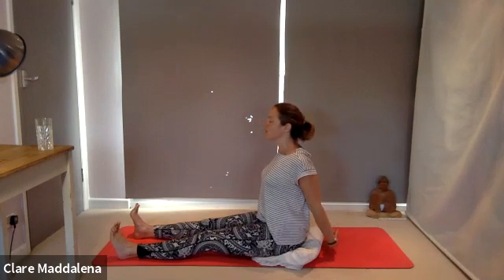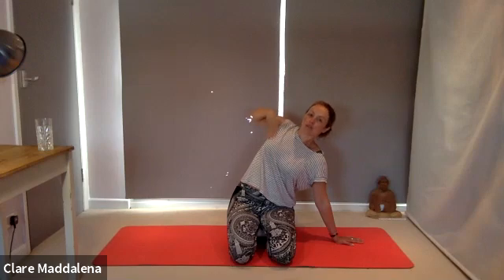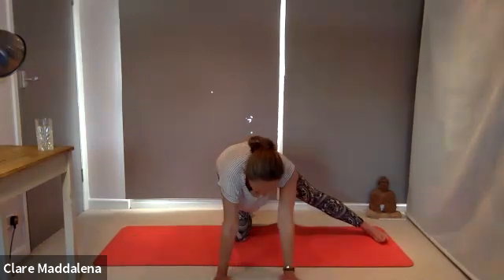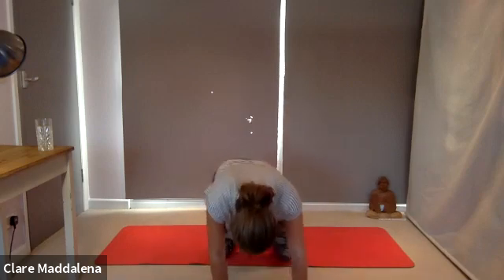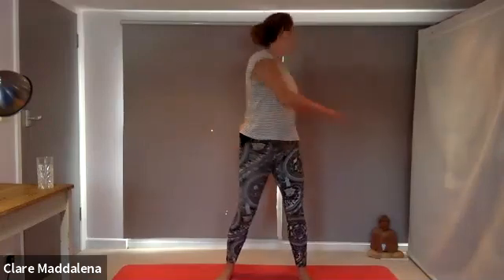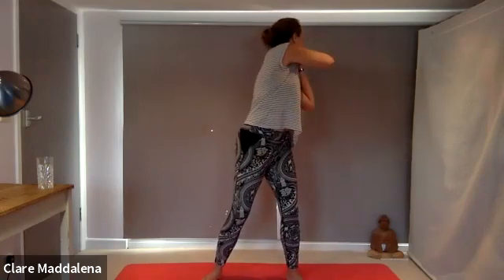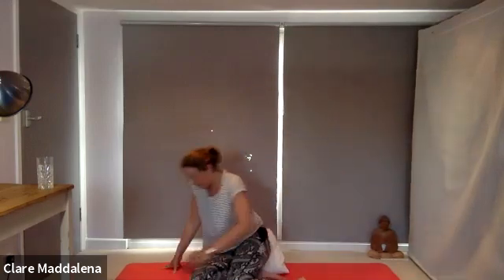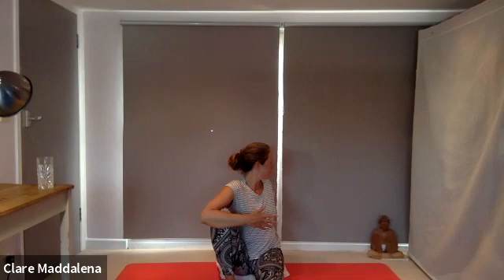Pregnancy Yoga 27May2020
Recorded in lockdown from my home. Pregnancy Yoga Class - suitable for all levels, with modifications offered for women with SPD/PGP. Recommended if you are new to yoga or exercise to wait until after your first trimester is completed (about 15/16weeks) when any fatigue or nausea has passed - right up to full term.